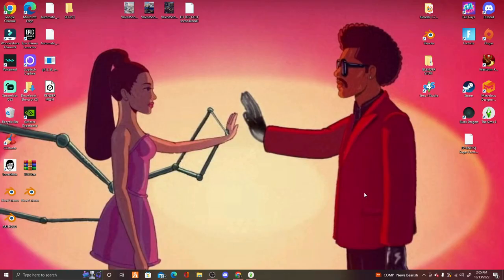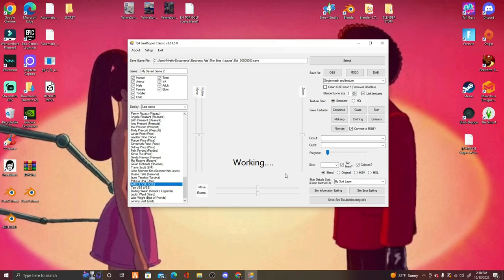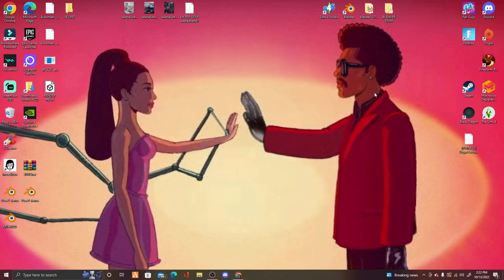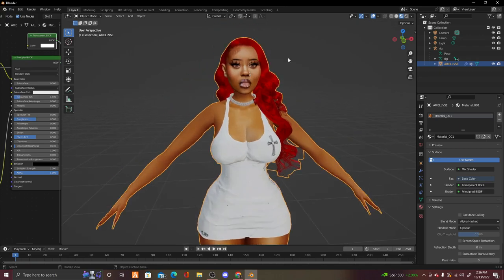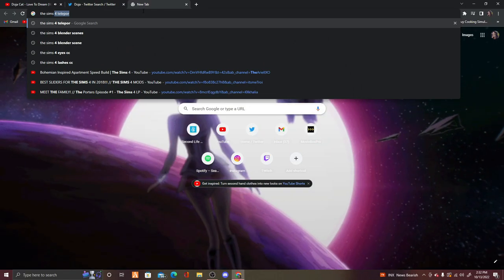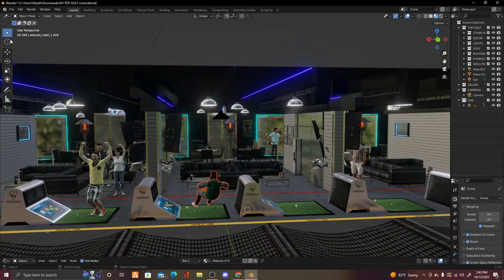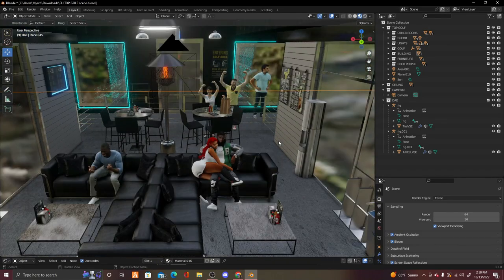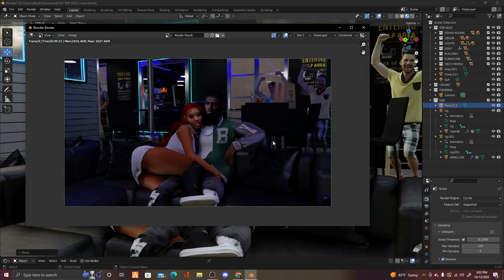Easy Sims 4 Blender Render Tutorial!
Hiii babies I hope this is helpful for you Im NOT the best tutorial giver so pleaseee let me know if there are any questions!

If ya wanna Help a College student out :)

♡FAQS
Age: 22
Editor:Wondershare Filmora 9
Computer: Skytech Blaze 2